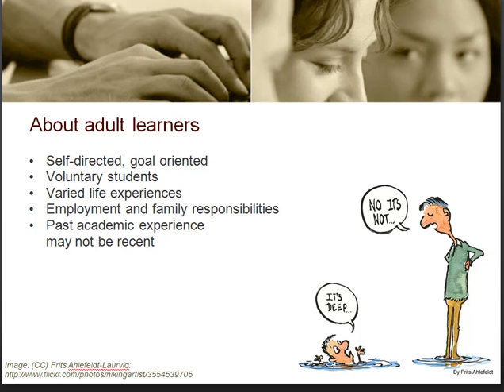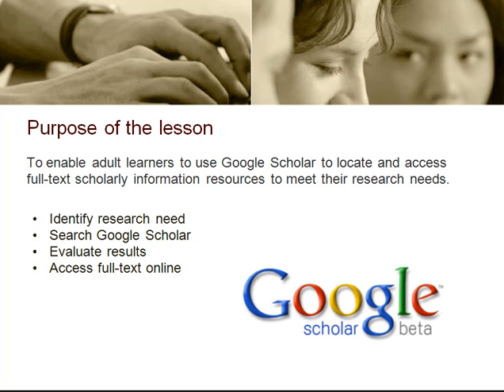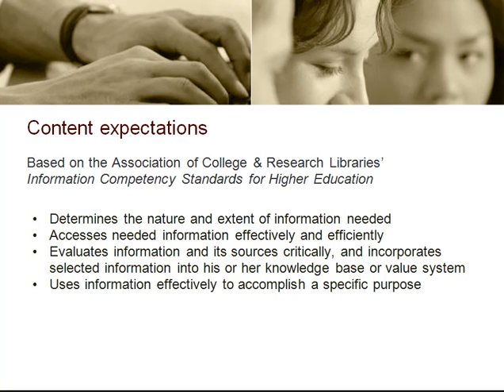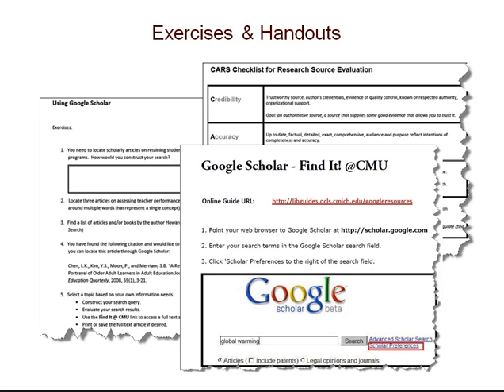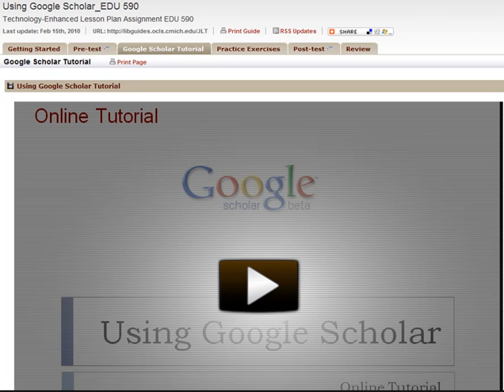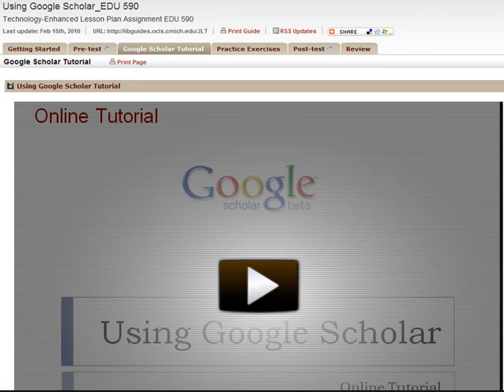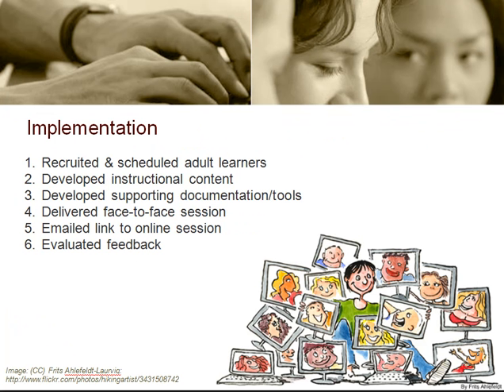Lesson Plan: Using Google Scholar_LaDell-Thomas.mp4